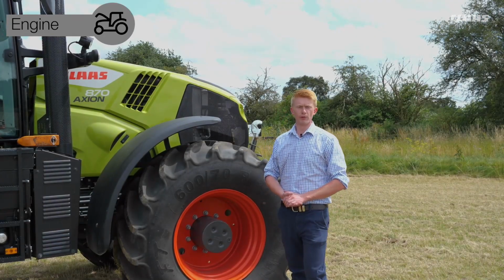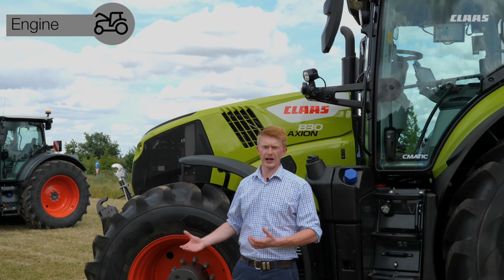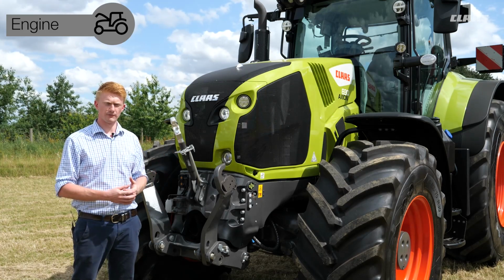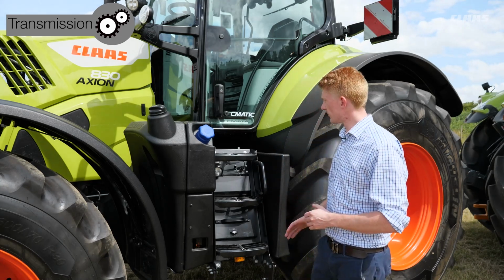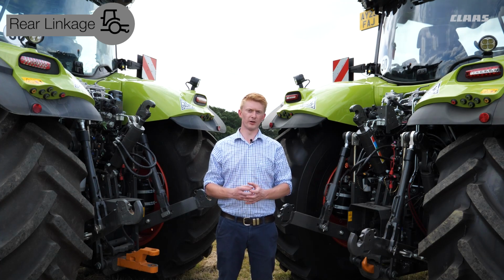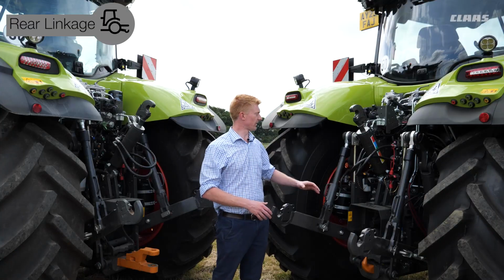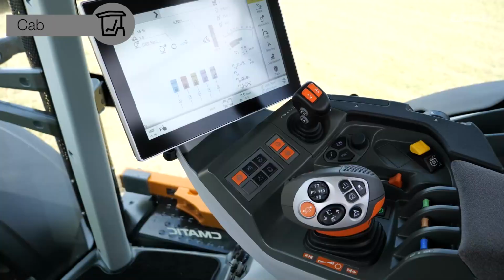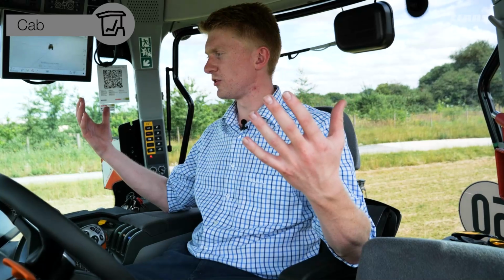Tractor Focus Models Walk-around | AXION 830 & AXION 870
In this video, Patrick will walk you through the various features, options and design concepts on the AXION 830 and 870.